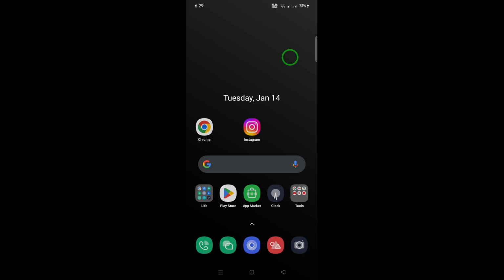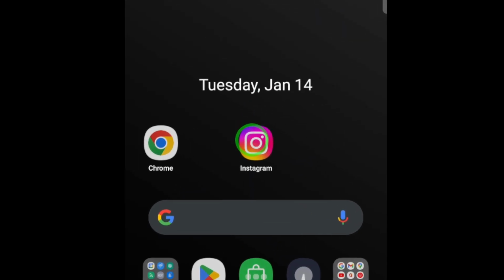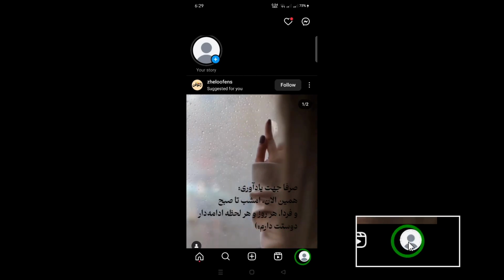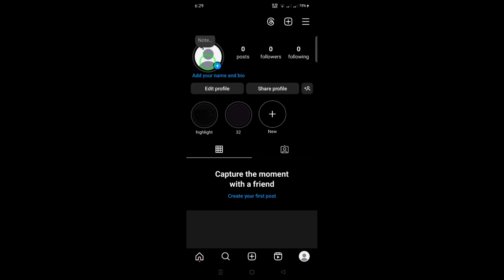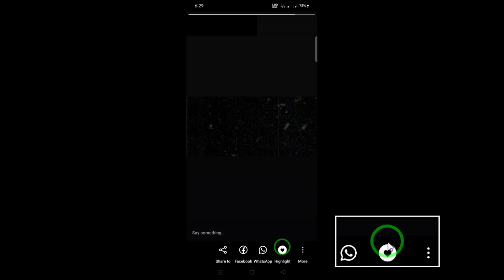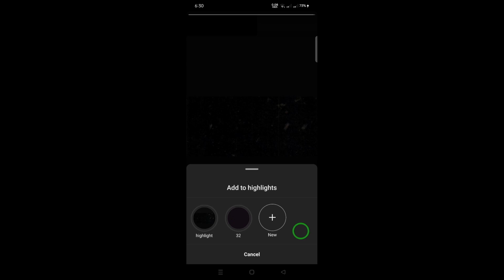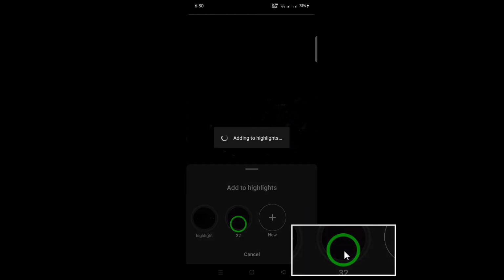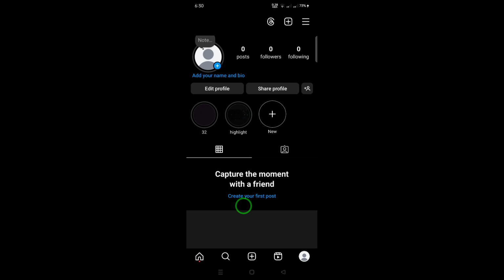How To Add A Story To Your Highlight On Instagram (Updated)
Learn how to add a story to your highlights on Instagram with this updated tutorial! This quick guide will help you keep your favorite moments visible on your profile forever.

Steps:

1. Open Instagram app

2. Open your story

3. Click on Highlight icon

4. Choose where you want to add

Chapters:
00:00 Intro
00:12 Soultion
01:05 Outro